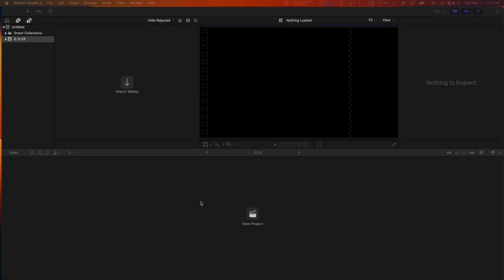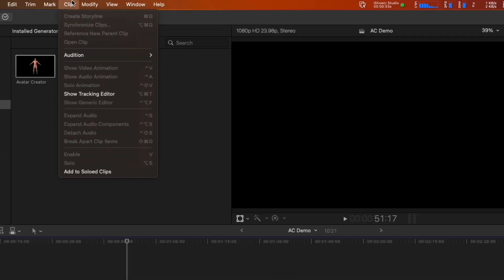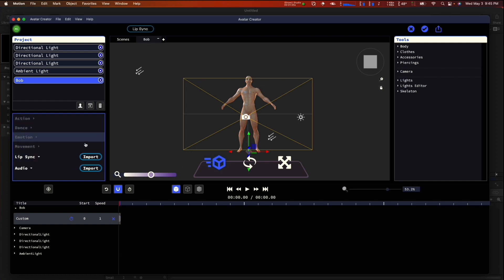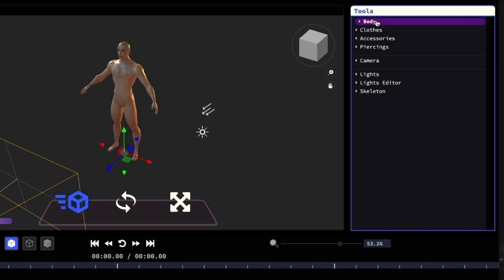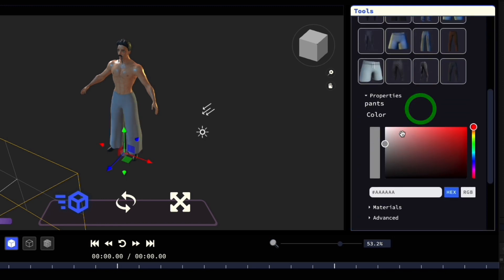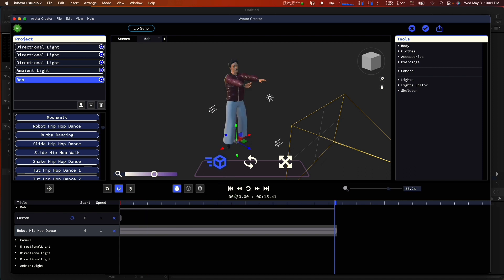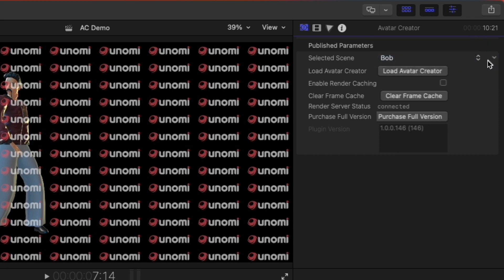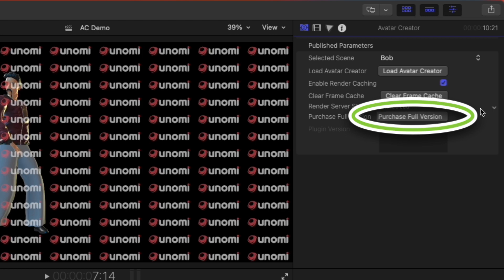Avatar Creator Tutorial: UI Walkthrough Final Cut Pro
Discover our next-gen 3D plugin that gives you the power to create a fully-realized 3D avatar. Easily create and animate a 3D character with pre-existing moves or our motion-tracking software. No special equipment or training is required.

All the characters that you create can be used in video production, motion design projects, VR/AR, gaming, the metaverse, and more. Bring your characters to life using our custom keyframing for every body part. You can also import motion capture and auto lip-sync data which will make it very easy to tell deeper stories with your characters.